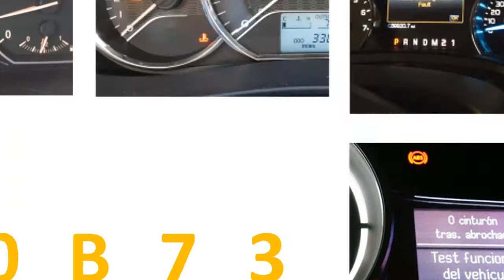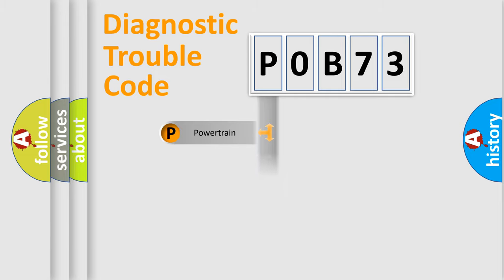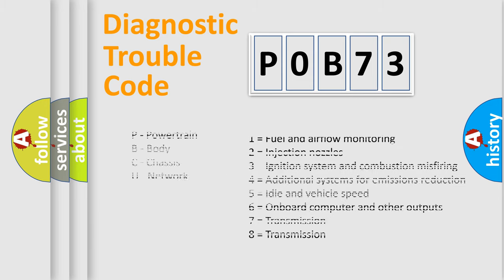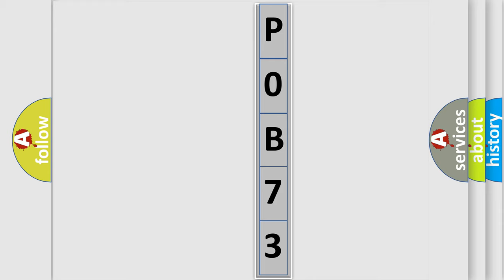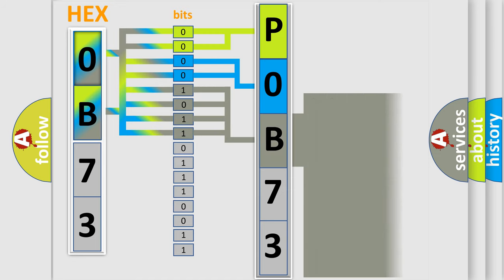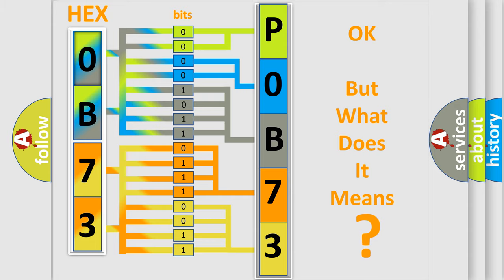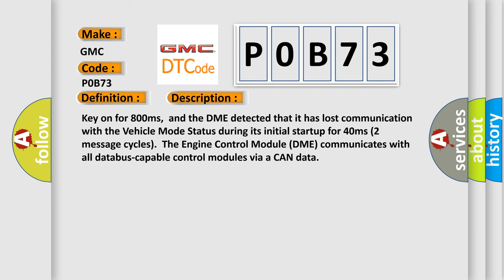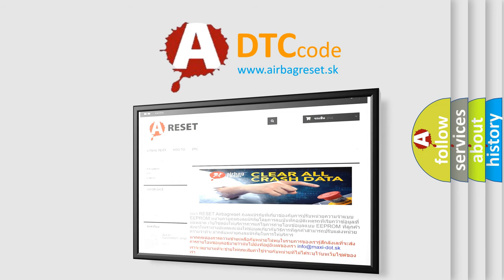DTC GMC P0B73 Short Explanation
Contents:
0:21 Basic DTC analysis according to OBD2 protocol standard.
1:48 Insight into programming
2:58 A diagnostically understandable description of the Diagnostic Trouble Code
3:05 Basic error definition

Make:
GMC
Code:
P0B73
Definition:
Lost Communication With Vehicle Mode Status
Description: